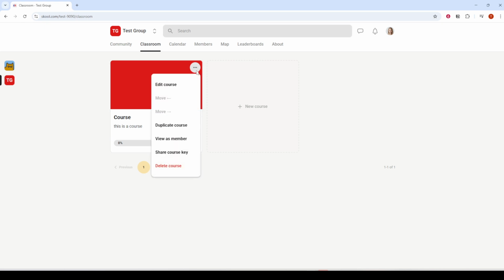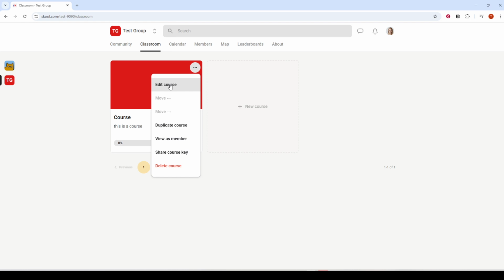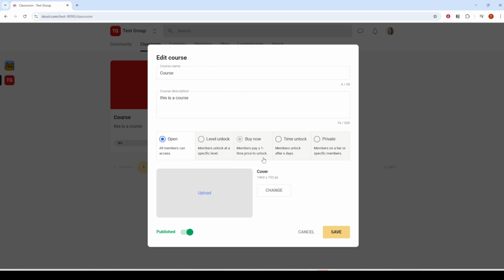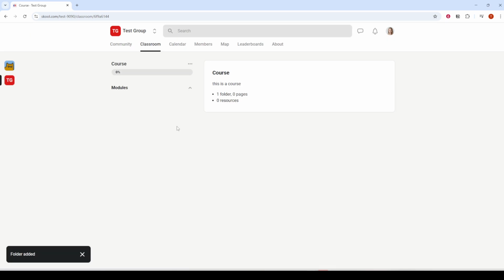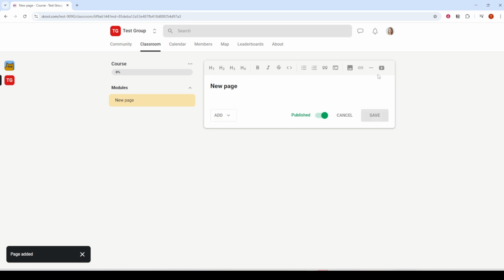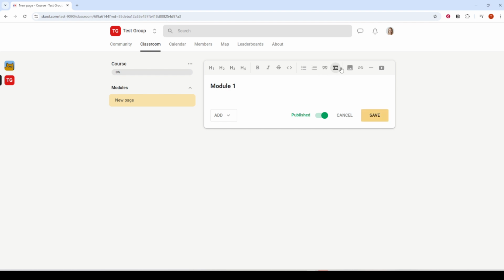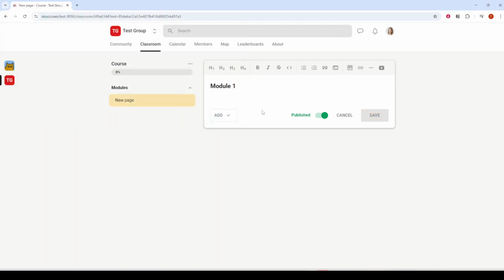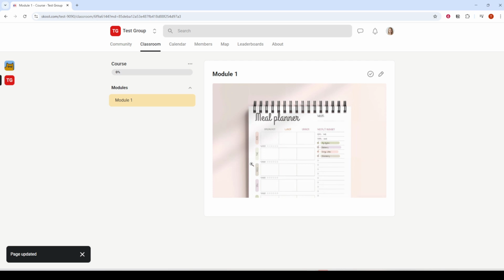Add A Module To Skool Course [Expert-Backed]